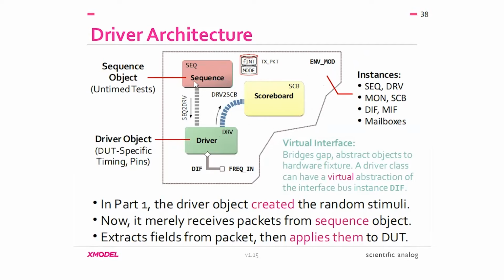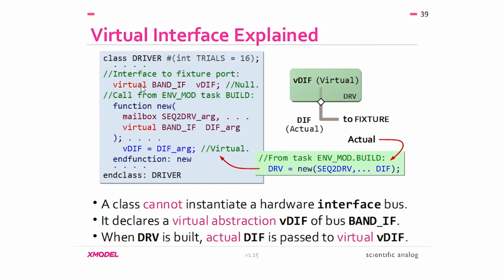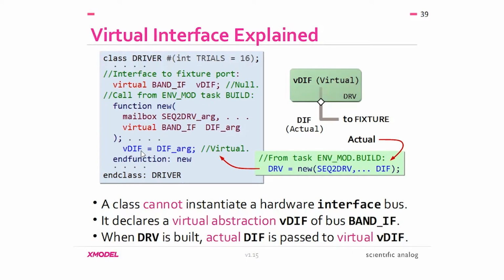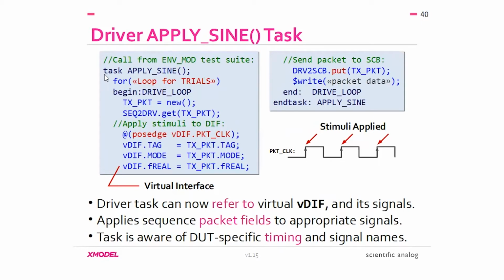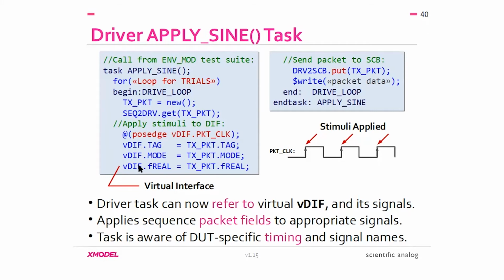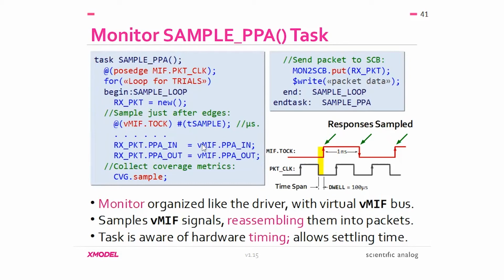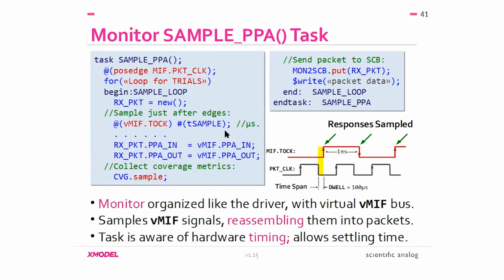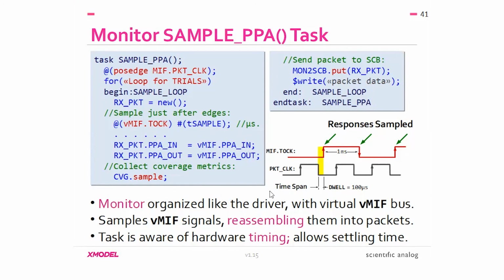[04/10] Writing OOP-style SystemVerilog Testbench for Analog IPs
This webinar addresses how to write an OOP-style SystemVerilog testbench for analog/mixed-signal circuits. The key testbench components such as the test sequence, driver, monitor, and scoreboard are presented in a step-by-step manner. Using a digitally-programmable analog filter as an example, this webinar discusses ways of reaching 100% functional coverage over the digital modes as well as analog inputs with random/directed tests and analog assertion checks.

Section 04: Driver and Monitor